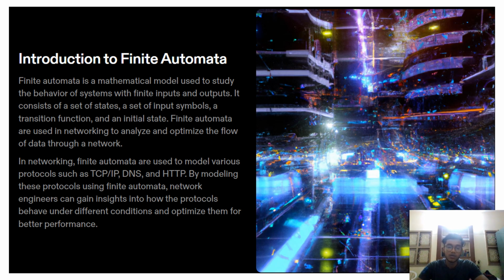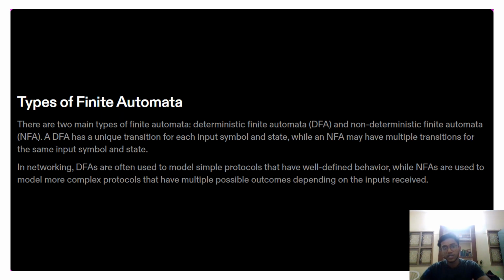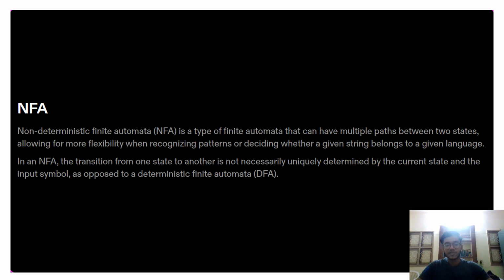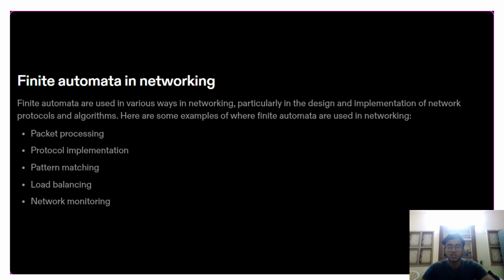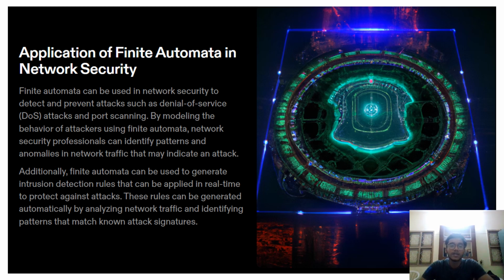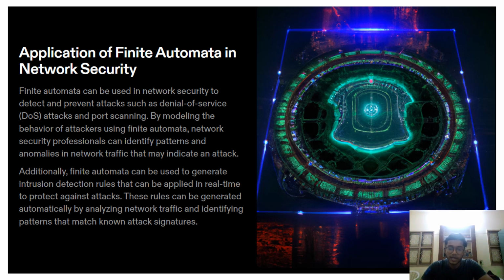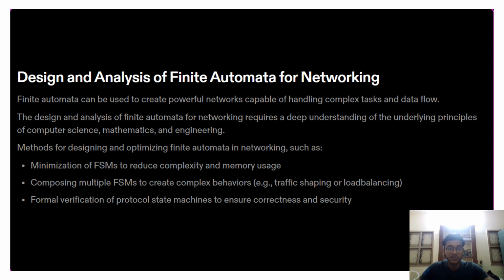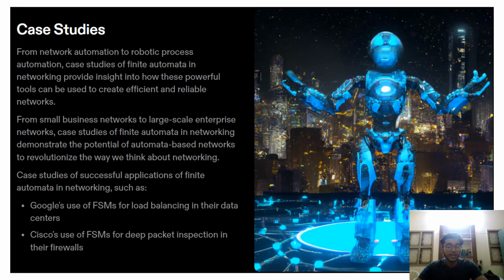Application of finite automata in networking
TOC DA 3